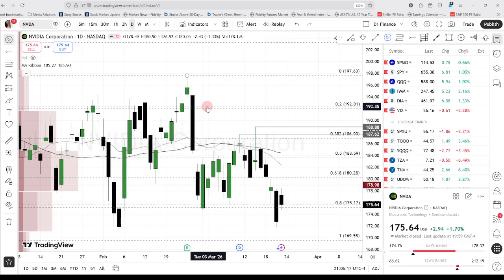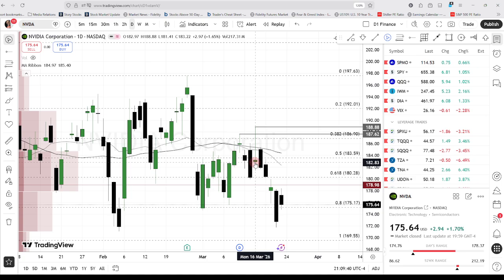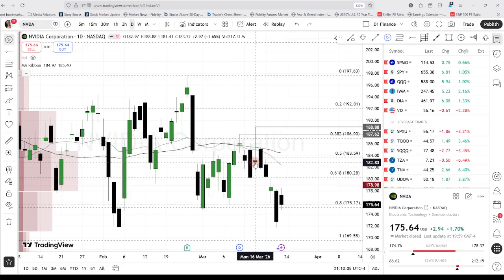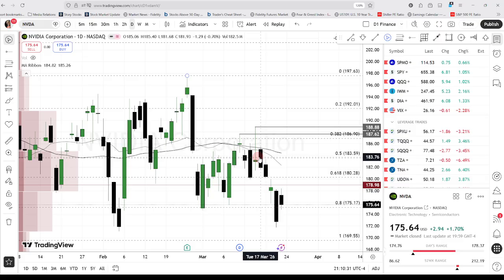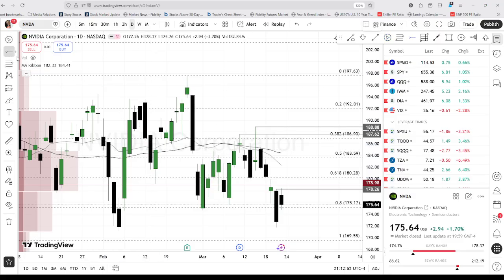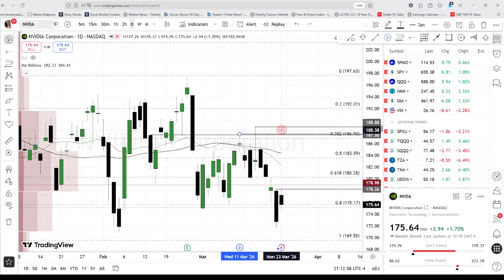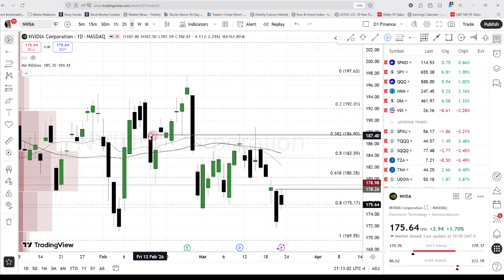Swing Trading 101: The Counter bar Breakout